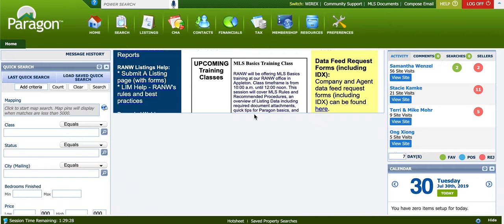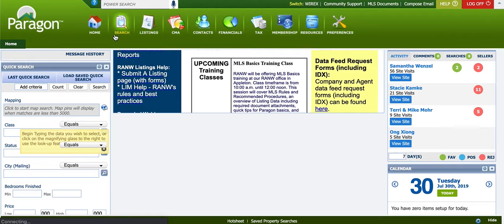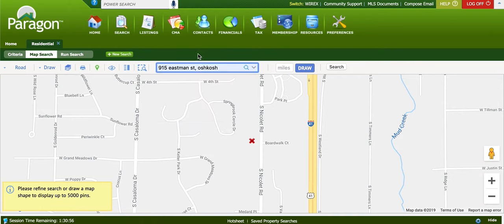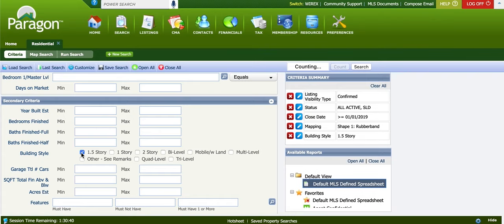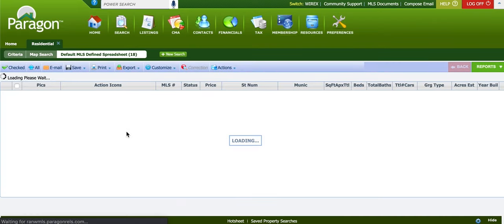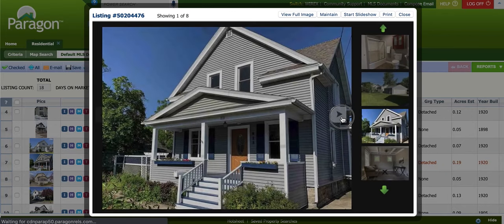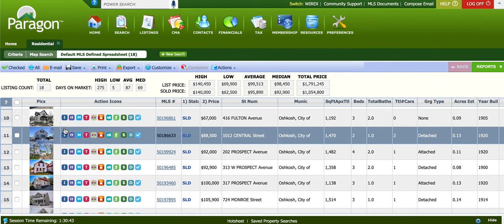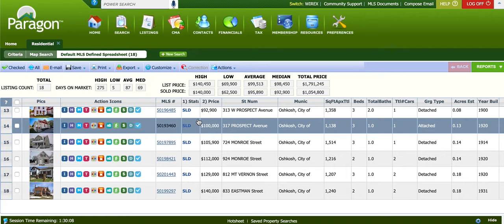The Guide to Running Comps - Oshkosh, WI Real Estate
Ever wonder how real estate agents determine the price of a property? Well it is as simple as this... You compare the subject property to other like kind places. Meaning you compare it to houses in the same neighborhood, same sq footage, same style, year built, bedrooms/baths, etc.
If you do this properly you should be able to come up with an accurate home value for your place.

If you want me to run a free home value for you go to sellfoxvalley.com